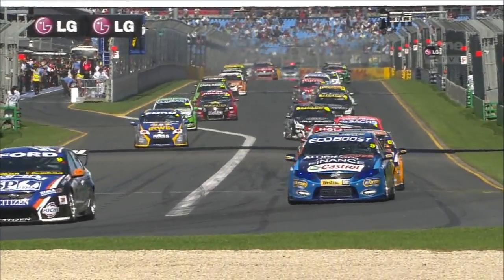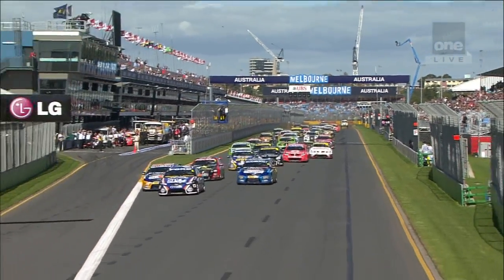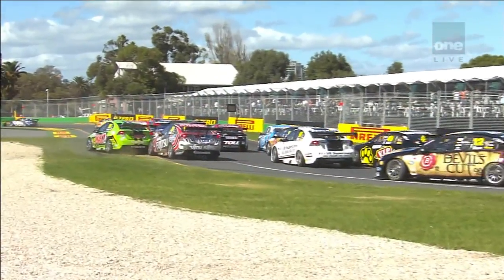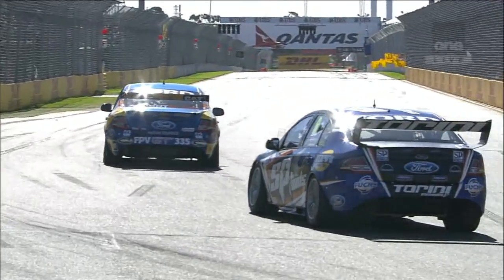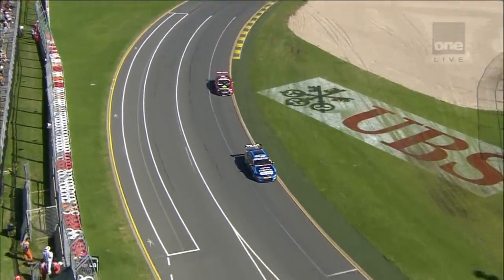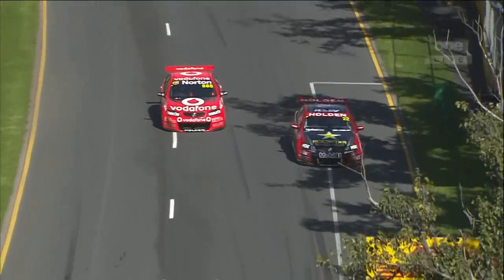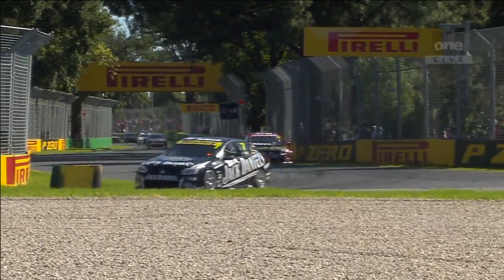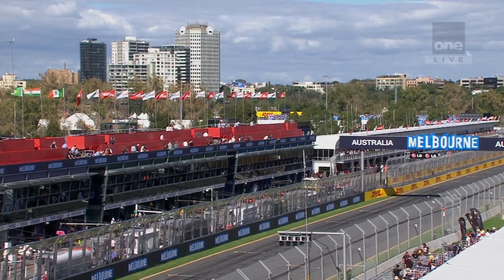2012 V8 Supercars Melbourne Race02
Race2 Attempt3